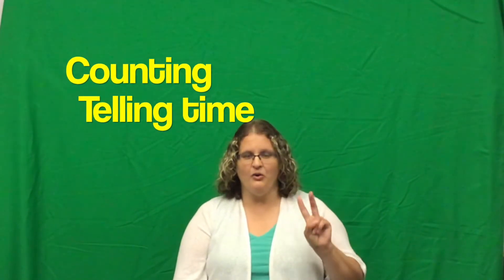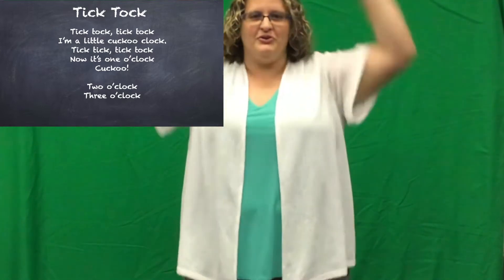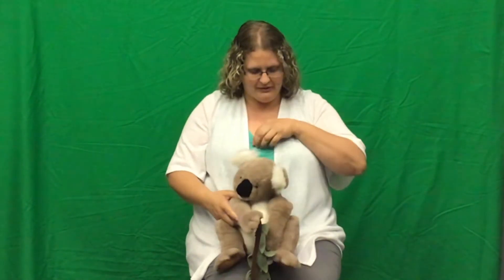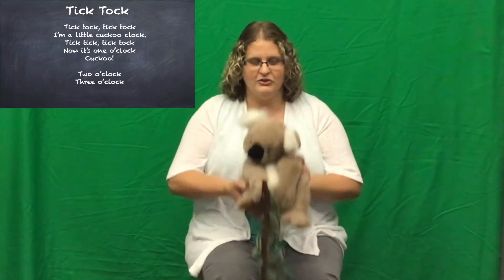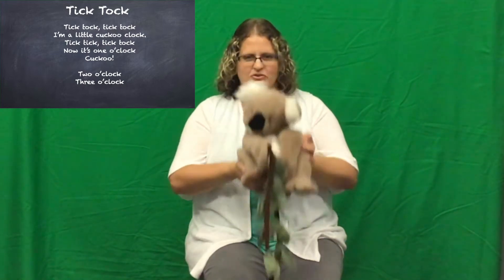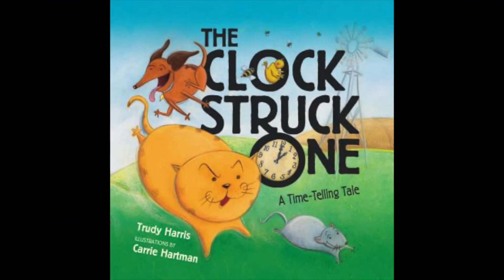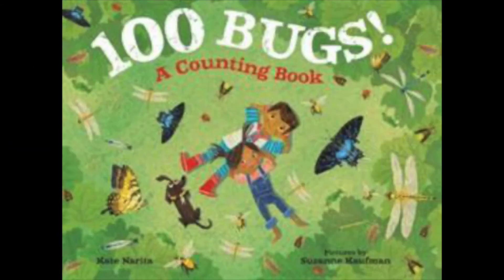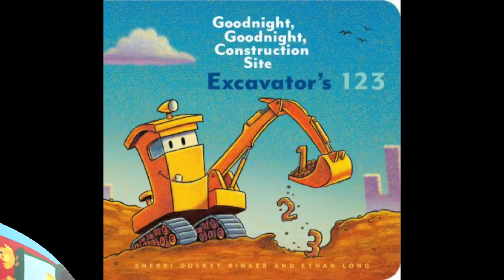Counting and Time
Get ready for kindergarten!  Build your child’s kindergarten readiness skills with these fun, engaging fingerplays and rhymes.  Ms. Kate will go over counting and time with Tick Tock.

Tick Tock
Tick tock, tick tock
I’m a little cuckoo clock.
Now it’s one o’clock.
Cuckoo!

Now it’s two o’clock.
Cuckoo! Cuckoo!

Now it’s three o’clock.
Cuckoo! Cuckoo! Cuckoo!